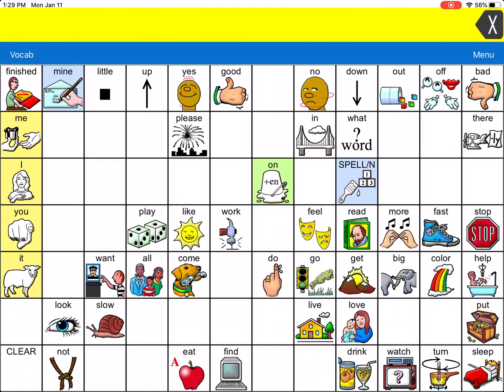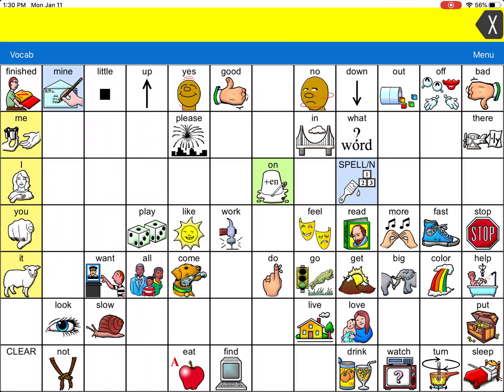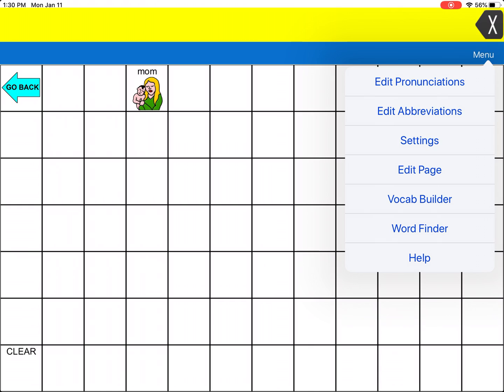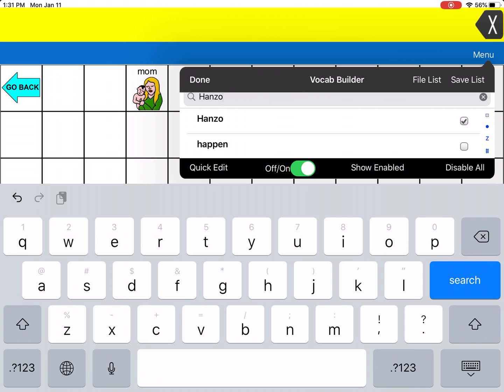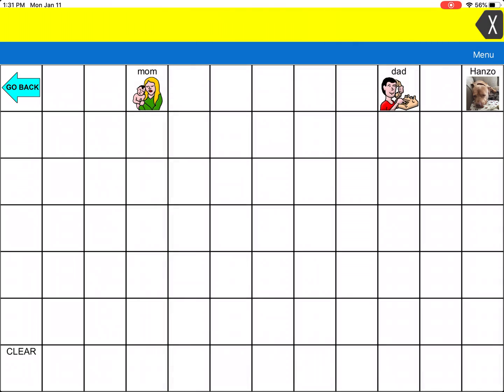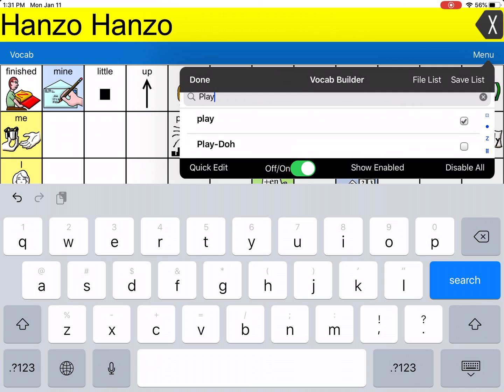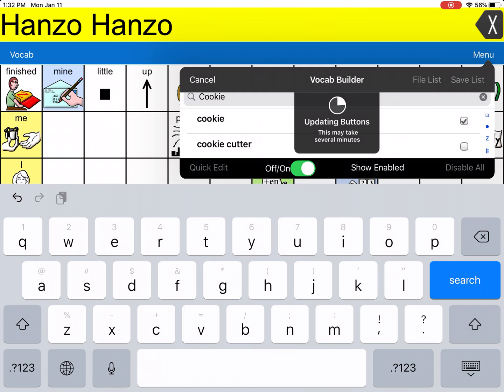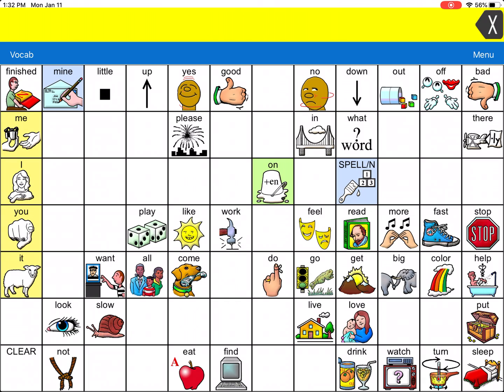Adding buttons to Vocabulary Builder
If Vocab Builder is turned On, icons that have not been previously selected will not be visible. To make these (and recently added) icons visible, go to the “Menu” button in the blue options bar. Click “Vocab Builder” and search for the icon name. Click the white box to the right of the icon name to select it. You can make multiple icons visible at once. Select “Done” at the top left of the Vocab Builder menu when finished. Your icons should be visible!